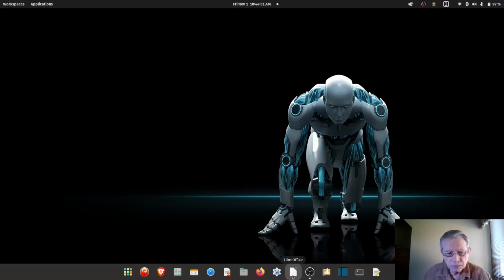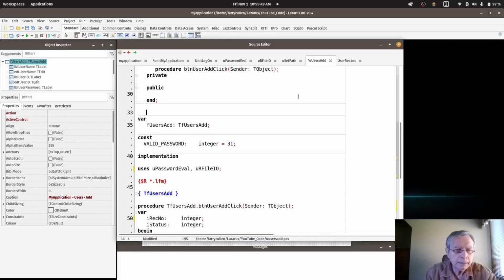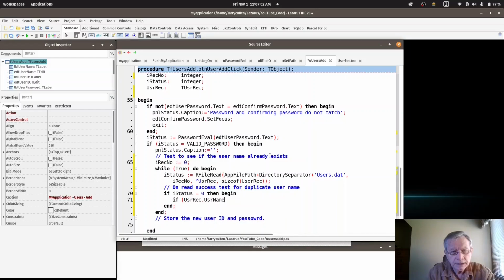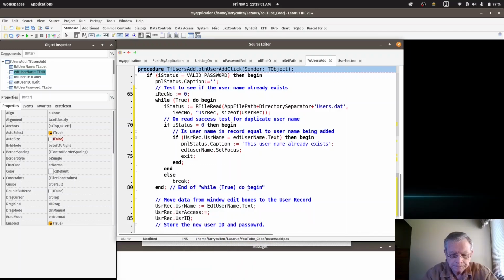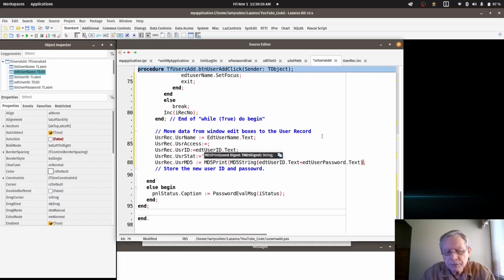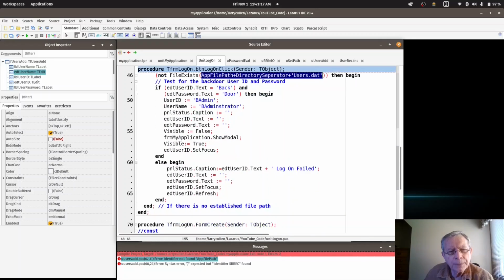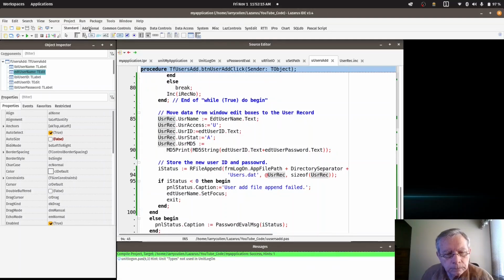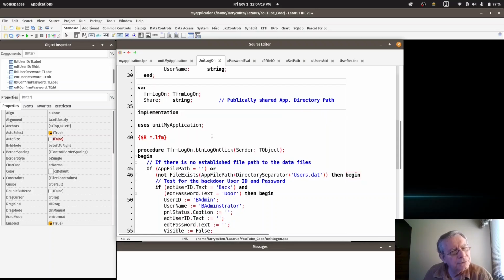Episode 10 - GUI Application Development using Lazarus andFree Pascal,Hiding user passwrd w/MD5 hash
I announce that the project files are available on Google Drive via the We build a new user password record and use the MD5 hash to hide the actual password. Make needed corrections to thhe uRFileIO unit. I struggle with several issues, but we get more done and working.  Easy GUI cross-platform development on Windows, Linux and Mac OS